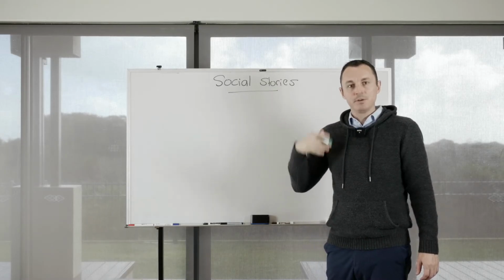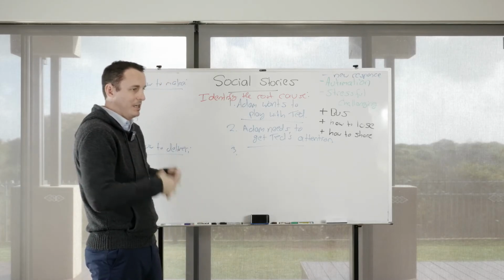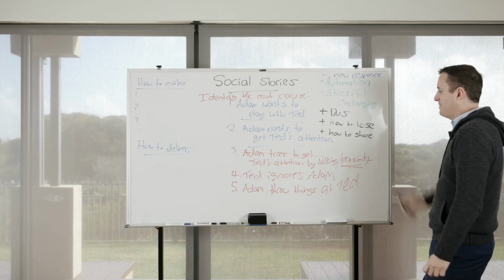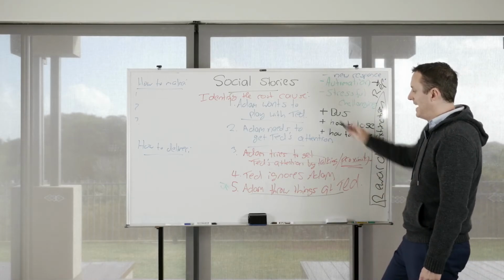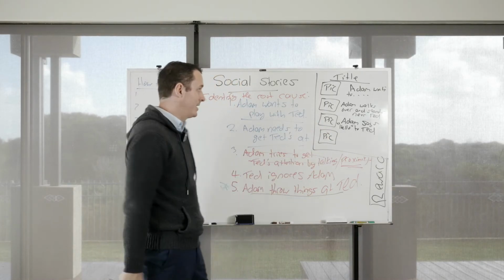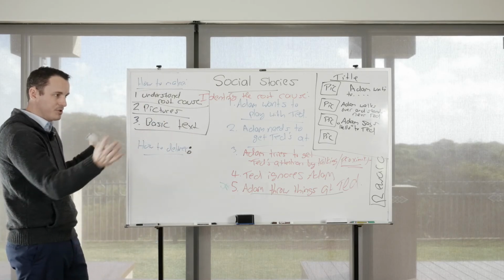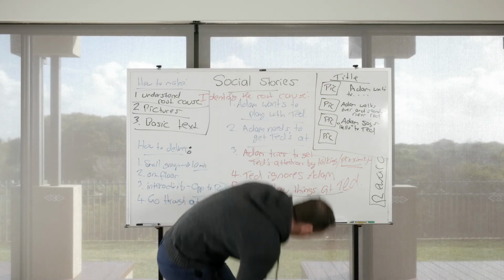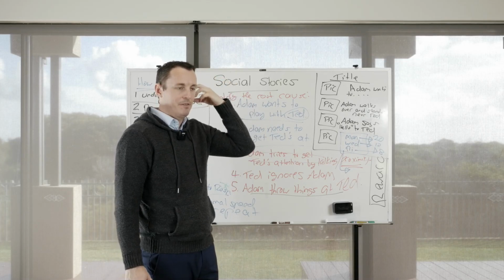Social stories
A social story is a list of steps that shows the student how to deal with a specific situation. It is usually written through the eyes of a cartoon character representing the student.